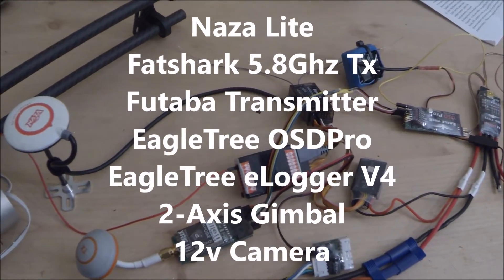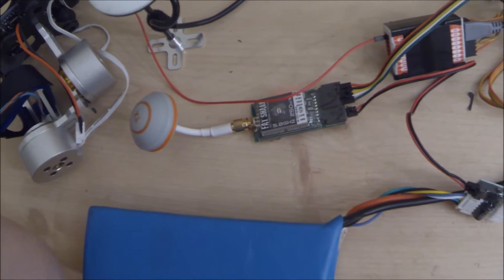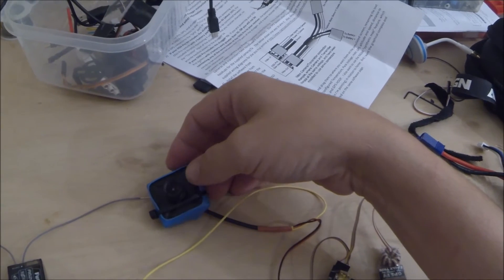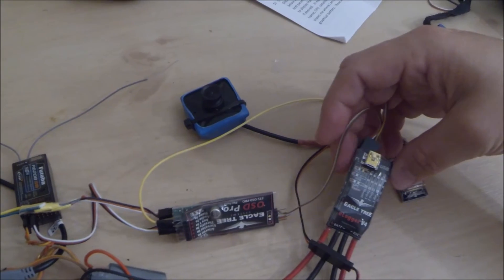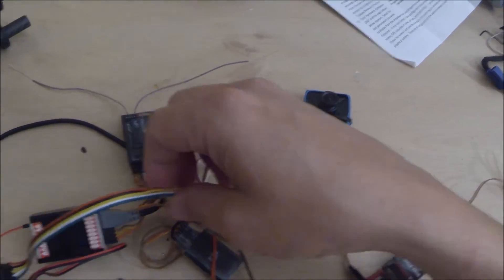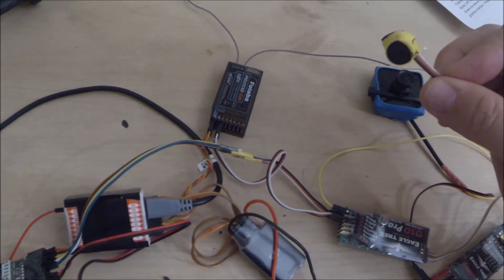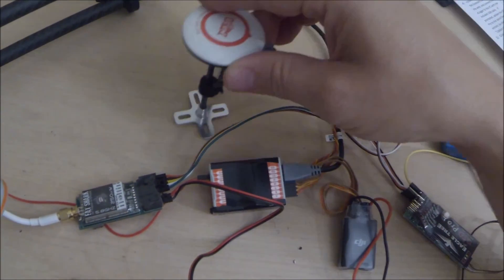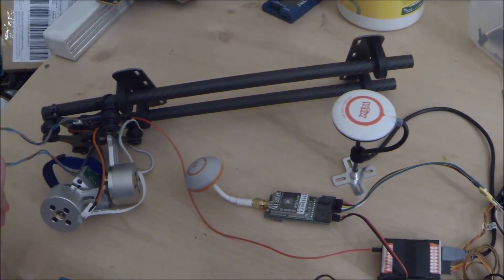Multicopter setup for FPV and video. DJI F550 and FatShark Goggles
Just a quick run-through on how I have setup my multicopter for FPV and video recording.
Here's my links to all the stuff I have spoken about.
EagleTree ODP Pro kit.
FatShark Attitude FPV Kit.